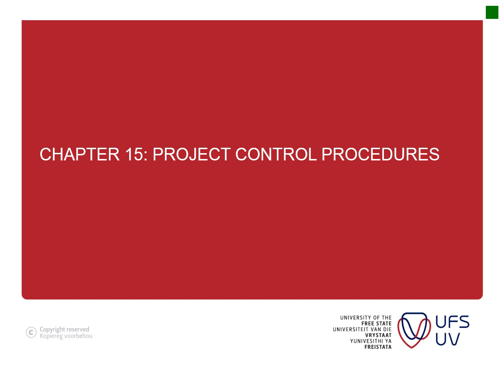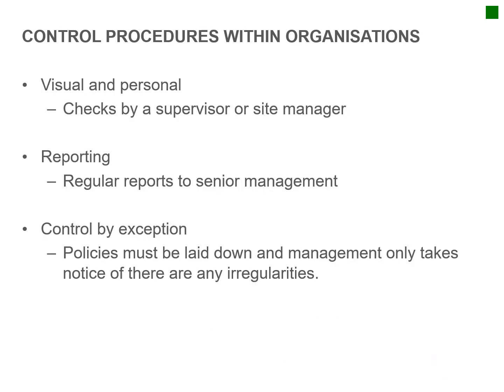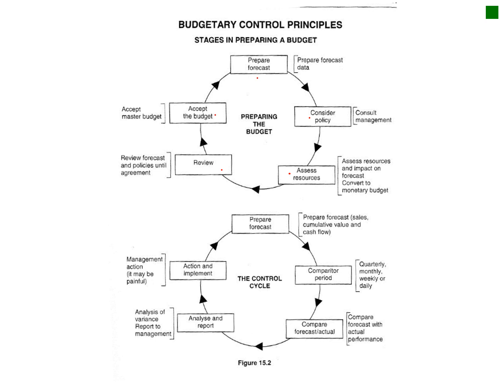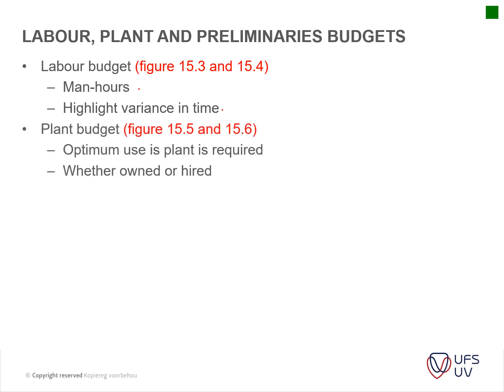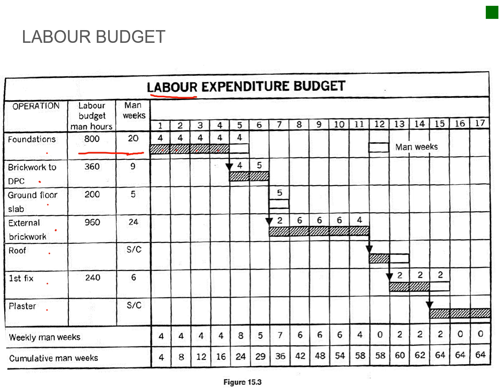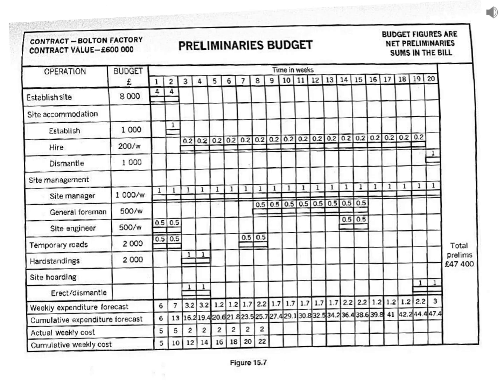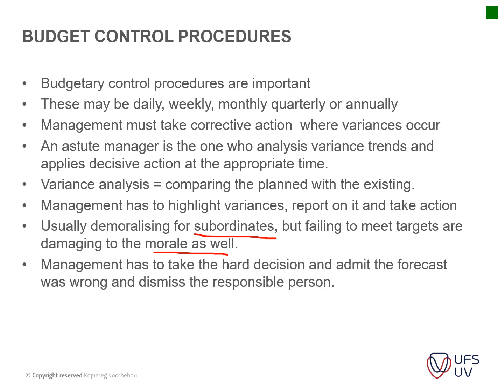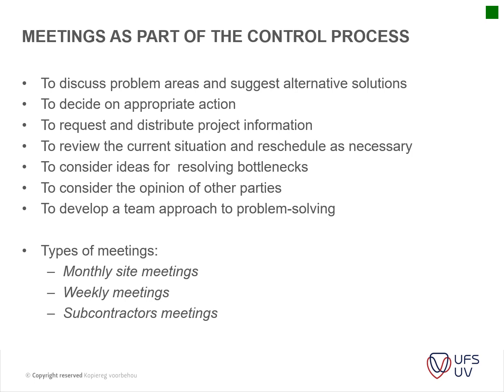210811 CPOR6804 Lecture 9 1 recording